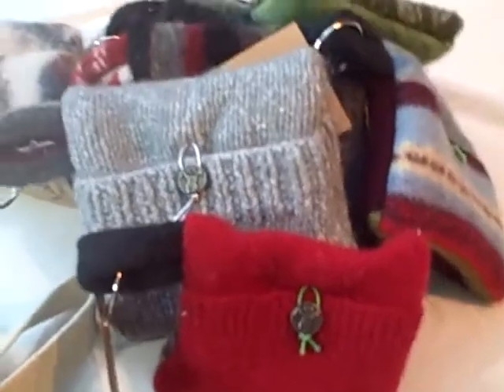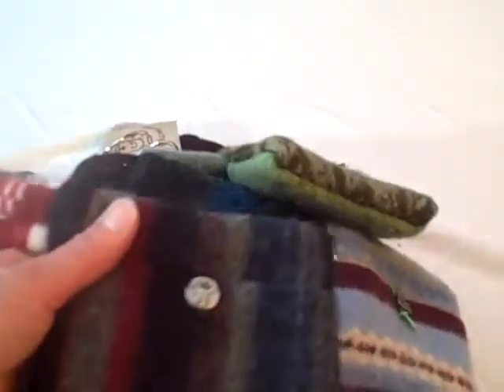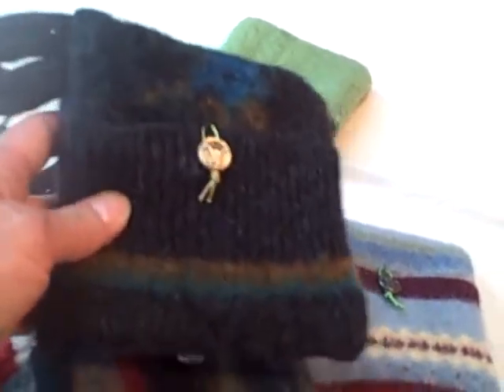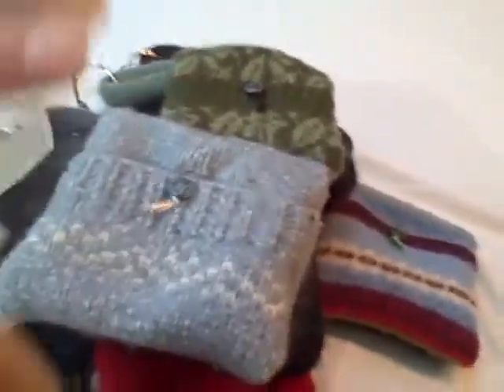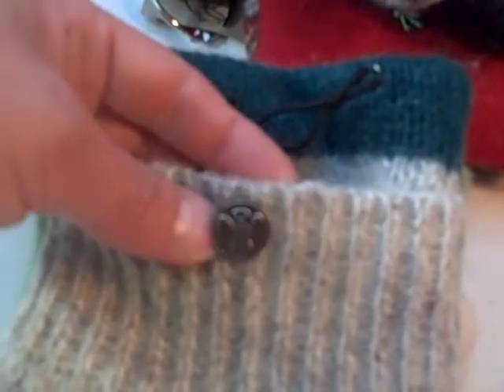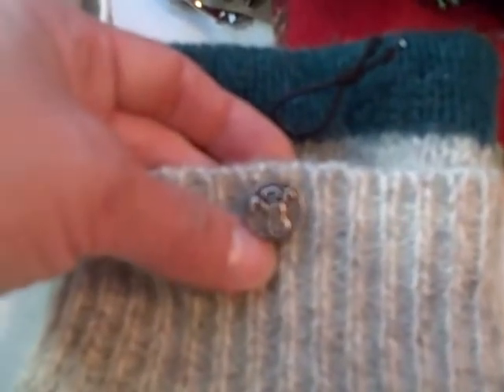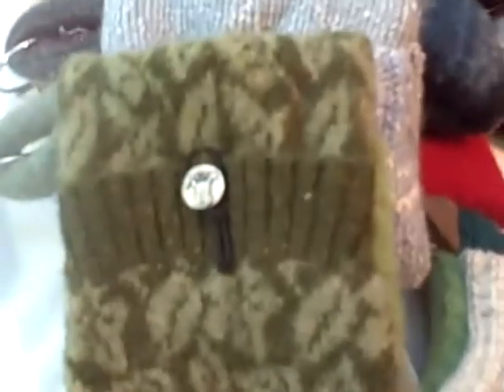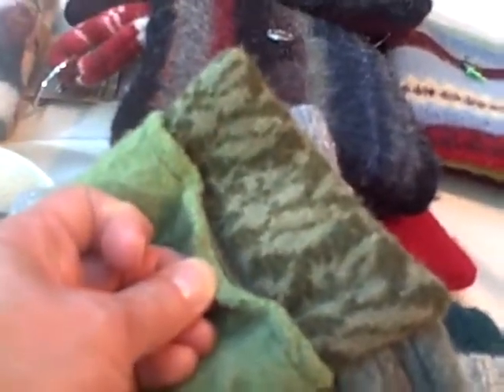Purrfectplay Leash Pouch: A fun creative way to carry dog walking essentials!